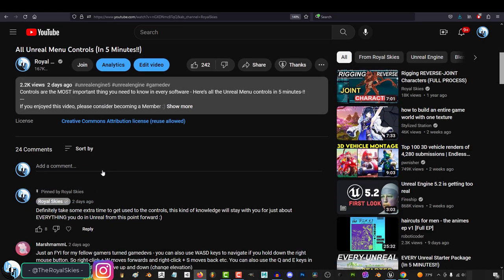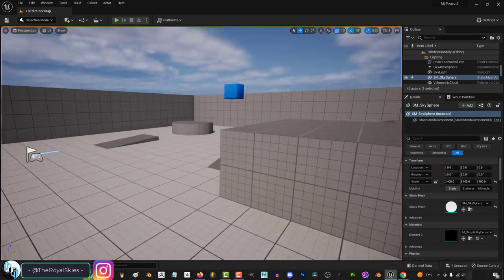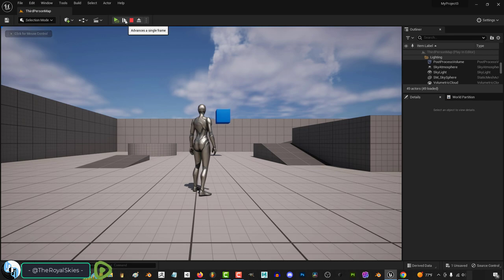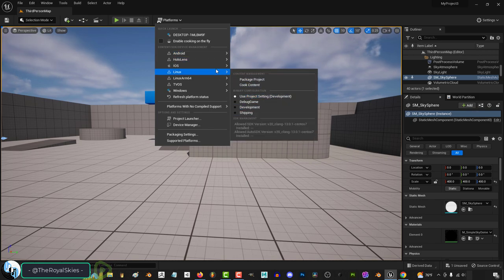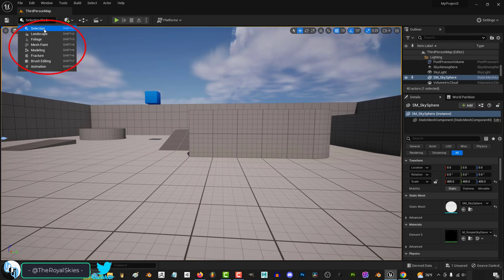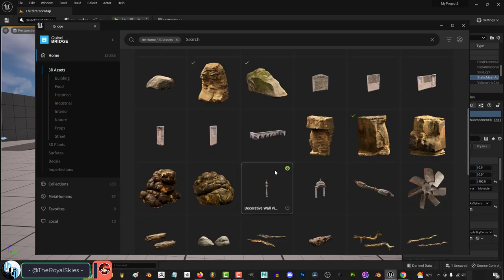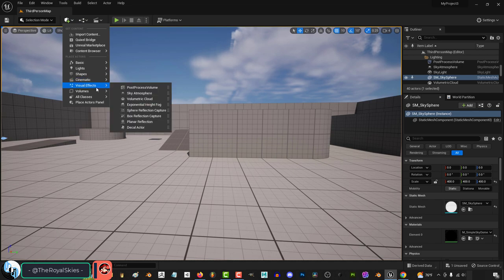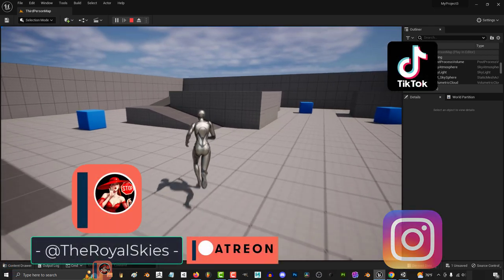Unreal Main Play Menu Explained (In 3 MINUTES!!)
Here's the main Unreal Play menu explained in 3 minutes-!!